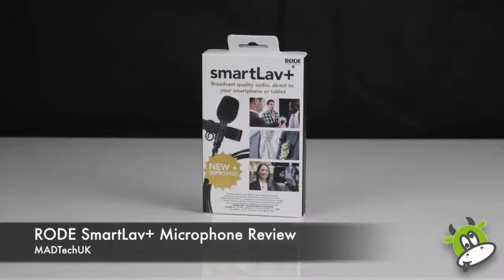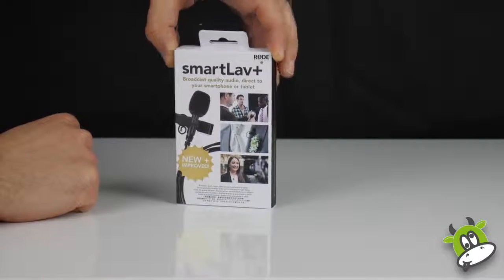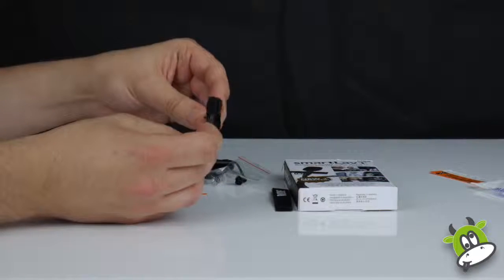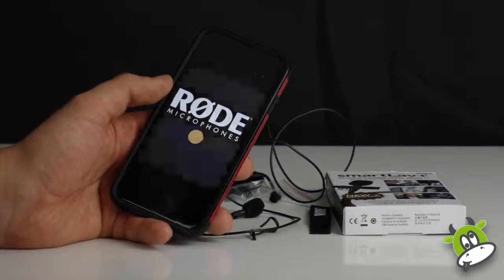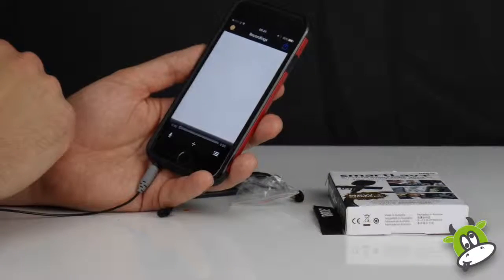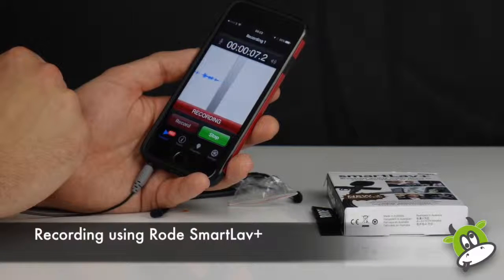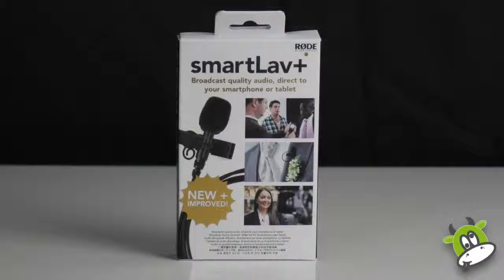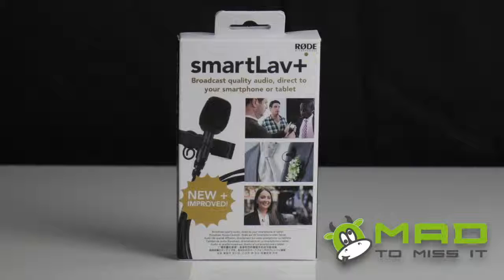Rode SmartLav+ Lavalier Microphone Unboxing and Review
An unboxing and review of the Rode SmartLav+ Lavalier portable microphone, aimed at broadcast quality audio on the go, specifically recording to smartphone or tablet. This review also covers the Rode iPhone app and its capabilities when paired with the Rode smartLav+ microphone.